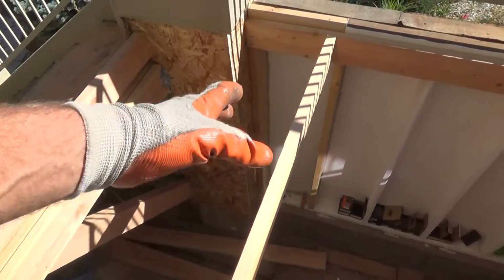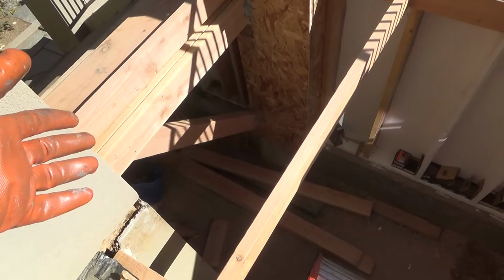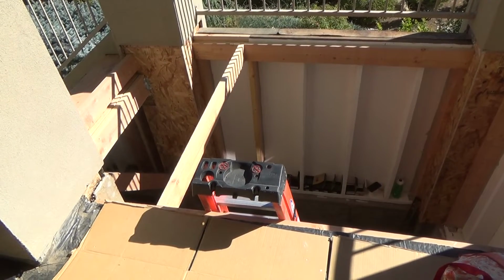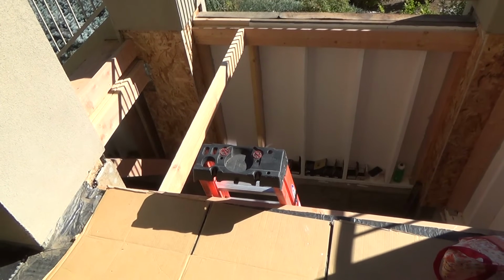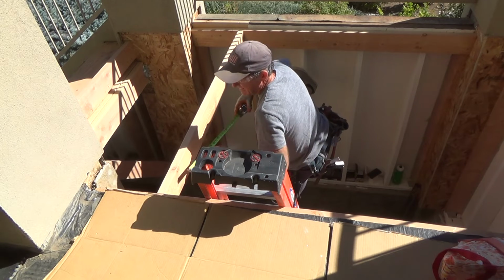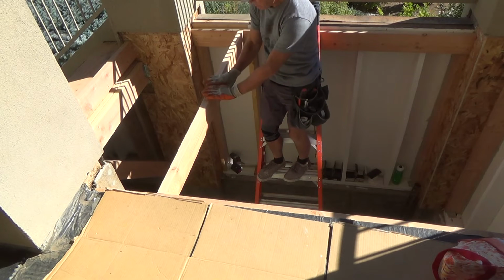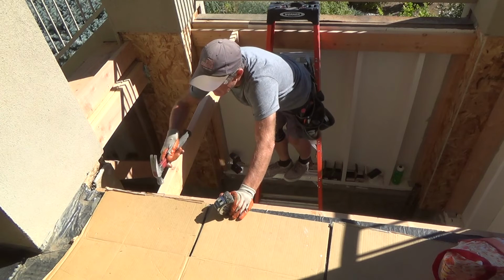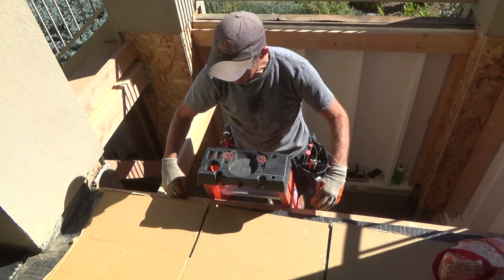How to Square Up Deck Floor Using Tape Measure/345 Method/What's That?/Dry Rot Deck Repairs...Part 1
How to square up a deck floor just using a tape measure/3 4 5 method/what's that/dry rot deck repairs...Part 1 is what this DIY howto video is about. VideoJoe is getting close to installing the deck floor joists but first he wants to check to make sure the floor is square. Now how is VideoJoe going to be checking for a square floor by just using a tape measure? Well you just might want to watch this video series where VideoJoe will show you how to use a tape measure to pretty much check & make sure anything is square in a room. Did I tell you VideoJoe uses this 3 4 5 method for quite a few different things? You can too just by using a tape measure...so to speak. Watch & learn as VideoJoeShows you what VideoJoeKnows...how to square up a deck floor just using a tape measure/3 4 5 method/what's that/dry rot deck repairs...Part 1.   Nice!